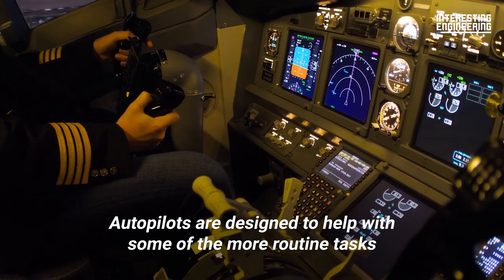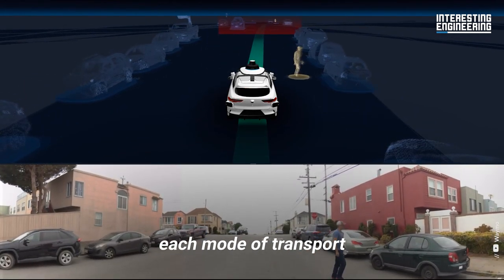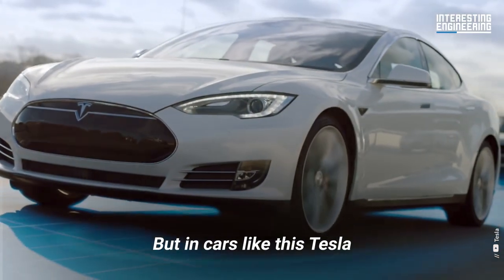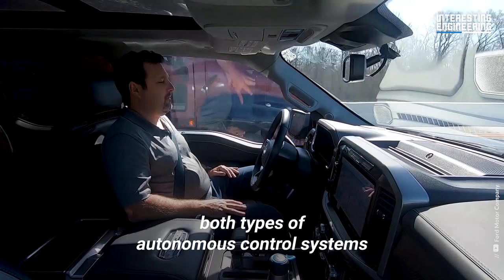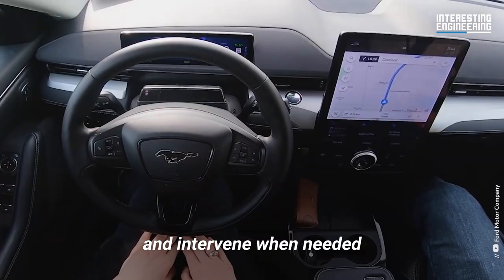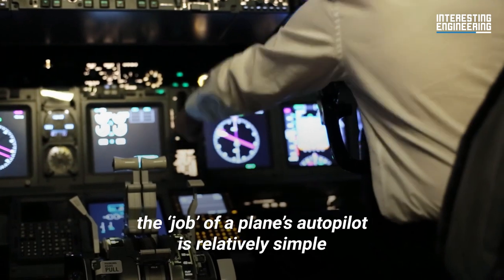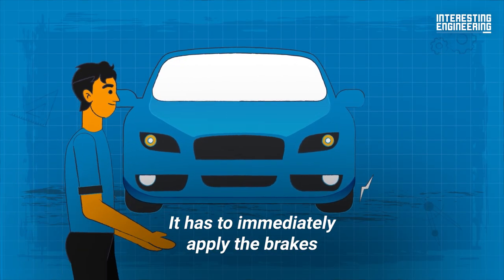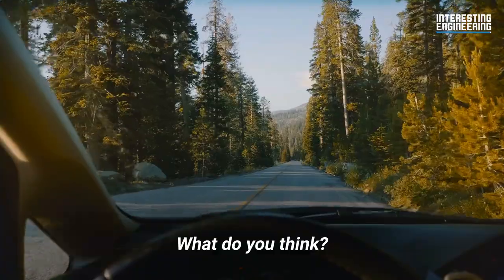Planes vs cars | How do their autopilots work?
Autopilots have been used in planes for years, so why are we scared of the car versions? This video explores some of the differences and similarities between these two systems.

Learn more about how autopilot systems work in planes and cars.